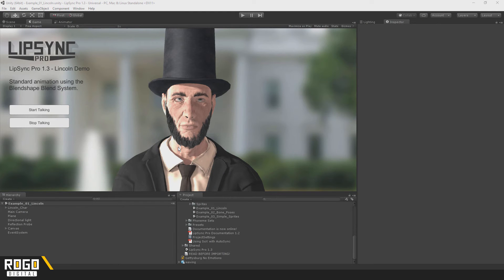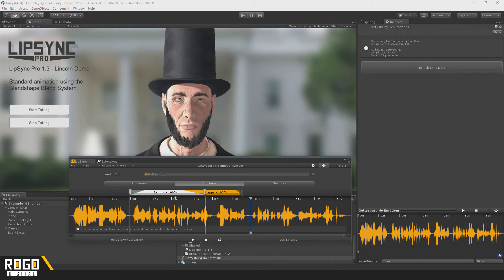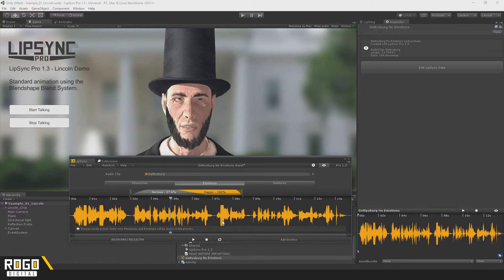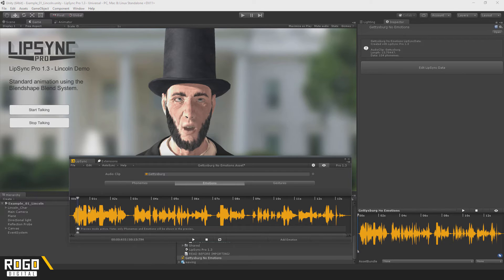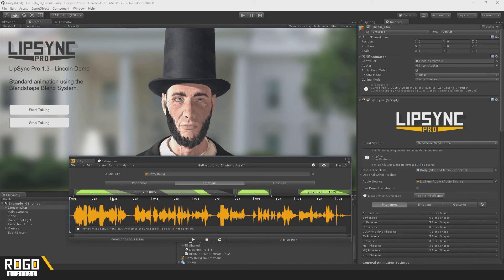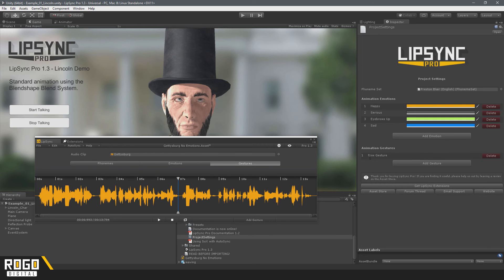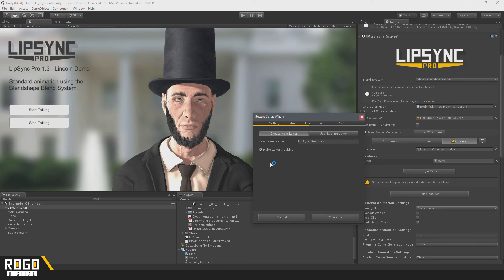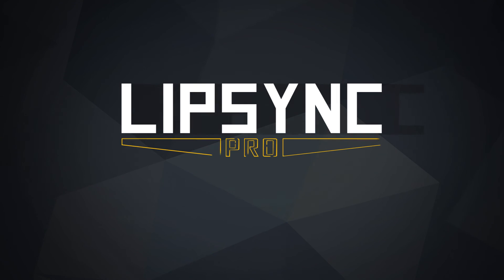LipSync Pro Tutorials: Ep 3 - Creating Animations (2/2)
Episode 3 of the tutorial series for Rogo Digital's LipSync Pro.
This is the second of two episodes covering the clip editor, this one covering the use of Emotion and Gesture Markers.